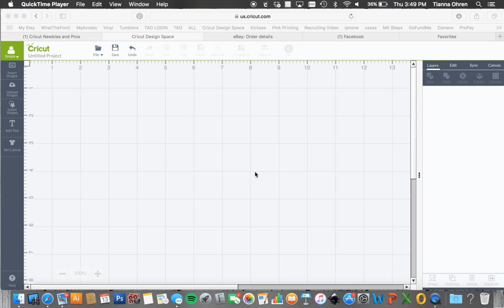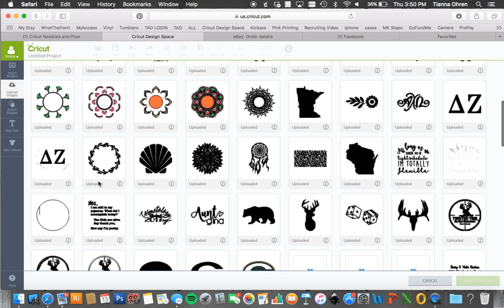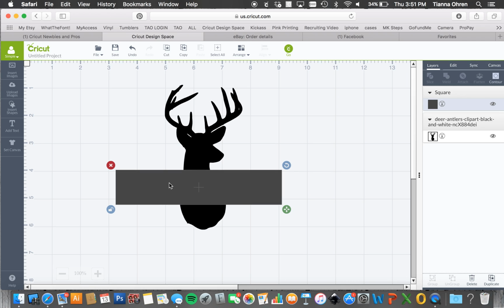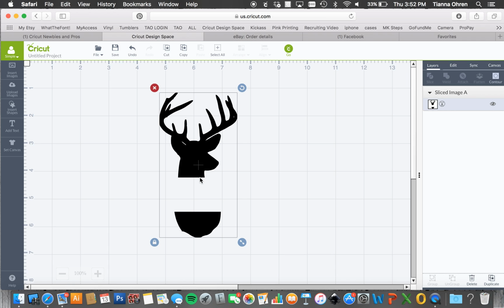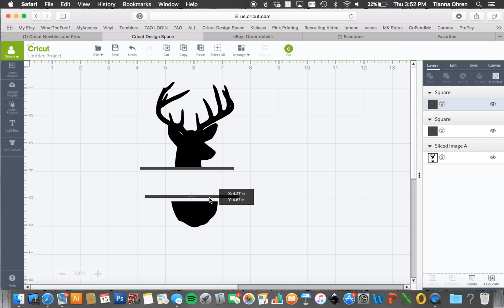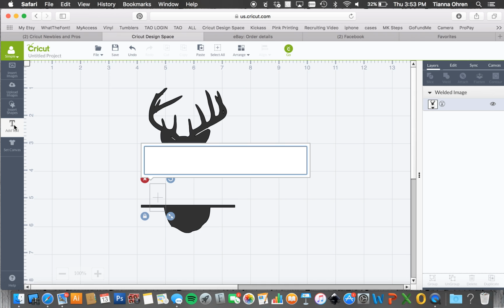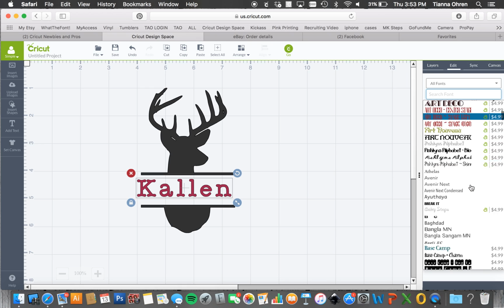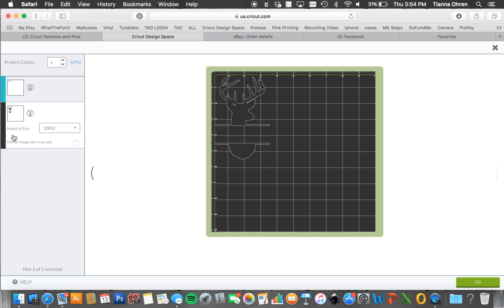Slicing or "cutting" an image in half within Cricut Design Space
This video should show you a quick and easy way to cut an image in half to make room for lettering!